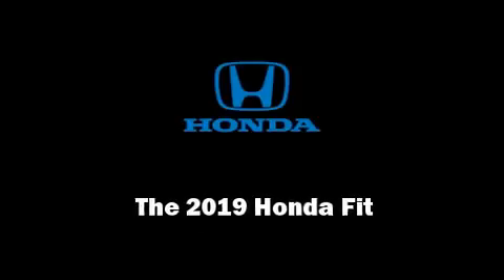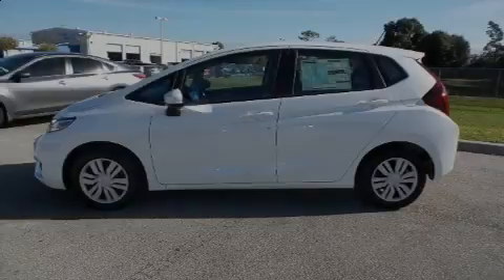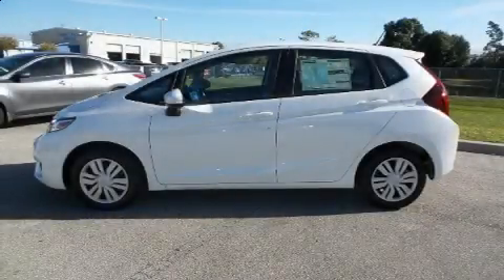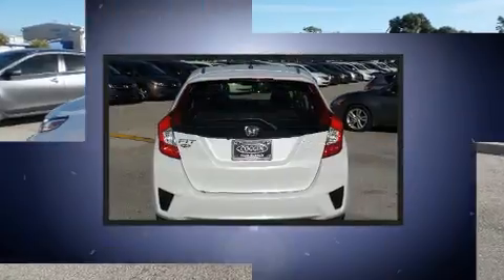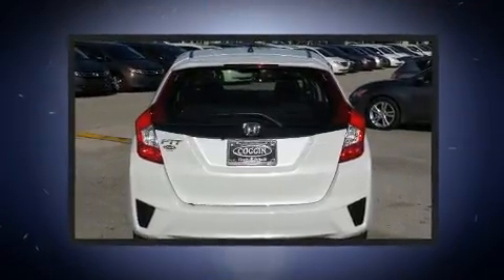2019 Honda Fit LX in Orlando, FL 32837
11051 S Orange Blossom Trail

Outstanding design defines the 2019 Honda Fit. This 4 door, 5 passenger hatchback offers the features and options for which you've been searching. Smooth gearshifts are achieved thanks to the efficient 4 cylinder engine, and for added security, dynamic Stability Control supplements the drivetrain. Top features include air conditioning, 1-touch window functionality, fully automatic headlights, power door mirrors, power windows, remote keyless entry, rear wipers, and cruise control. Storage solutions are integrated throughout the interior, demonstrating thoughtful attention to detail. Audio features include an AM/FM radio, steering wheel mounted audio controls, and 4 speakers, providing excellent sound throughout the cabin. Passengers are protected by various safety and security features, including: dual front impact airbags with occupant sensing airbag, head curtain airbags, traction control, brake assist, ignition disabling, and ABS brakes. We know that you have high expectations, and we enjoy the challenge of meeting and exceeding them! Stop by our dealership or give us a call for more information.